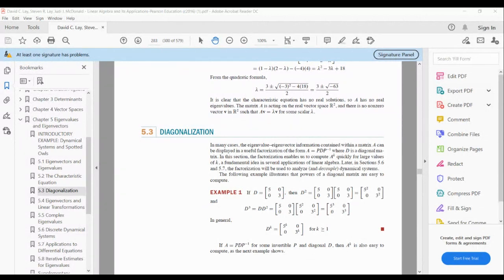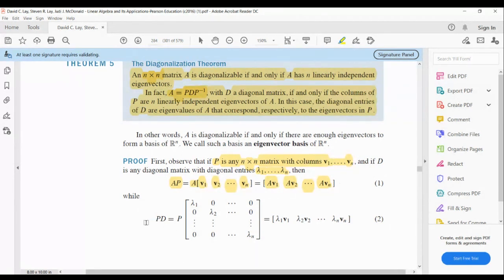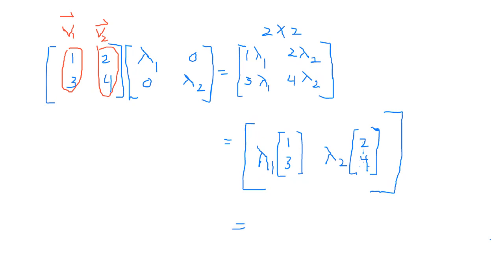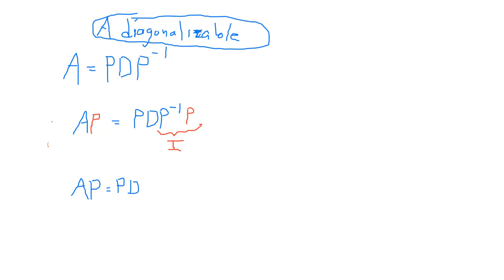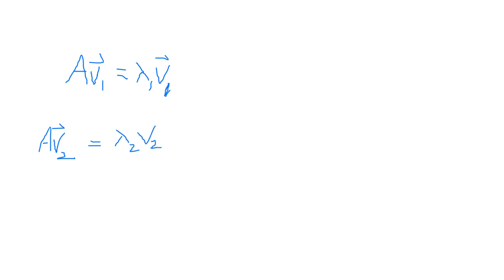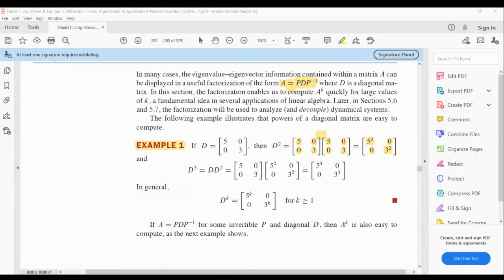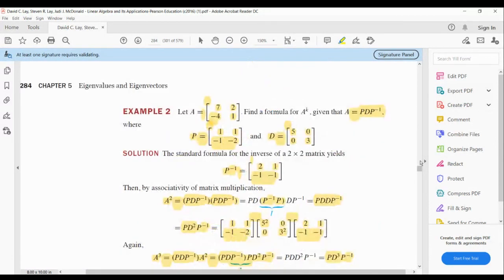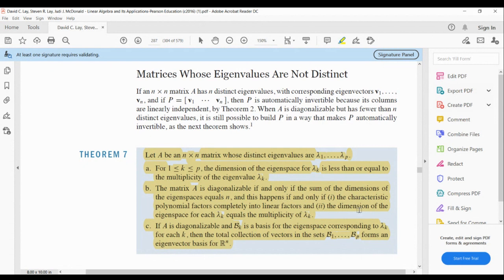Section 5 3 Examples'' Fall 2020